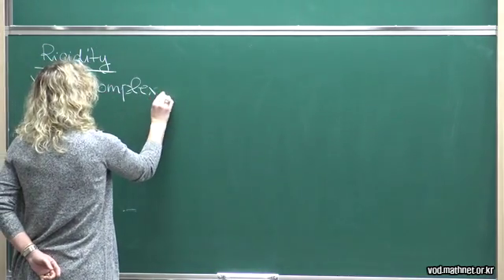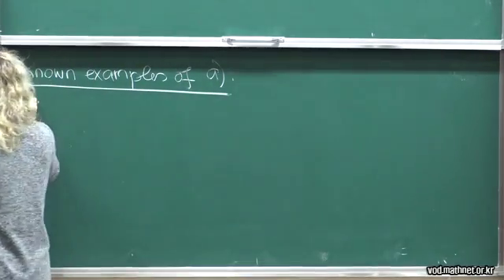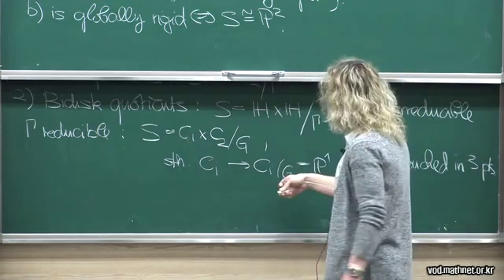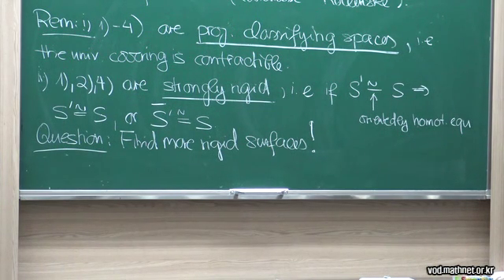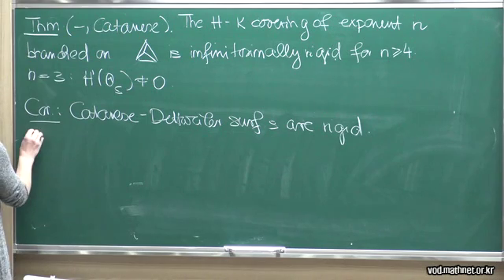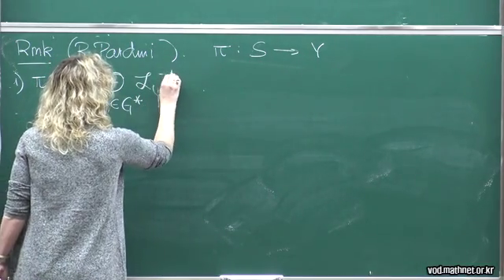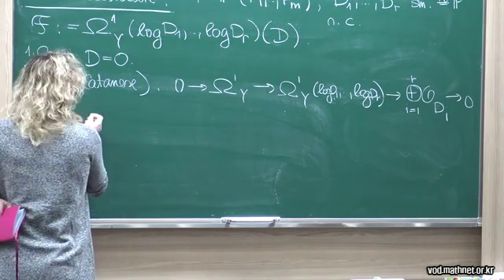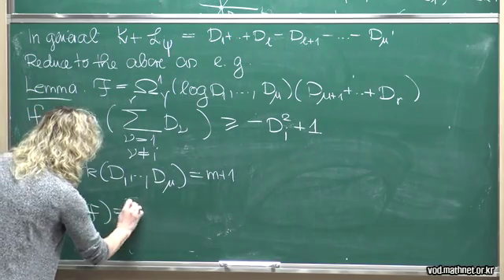Line configurations and new rigid surfaces/ Ingrid Bauer (Univ. of Bayreuth) 2016-04-15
Workshop on Algebraic Surface and Moduli (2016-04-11 ~ 15 KAIST)